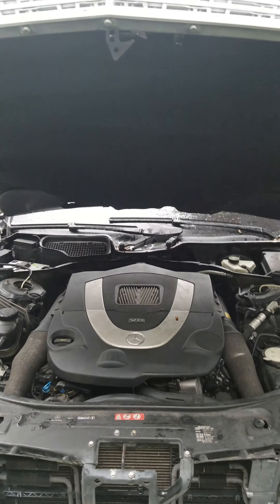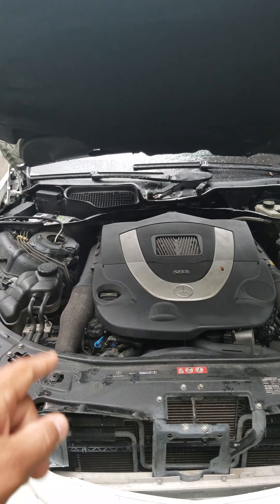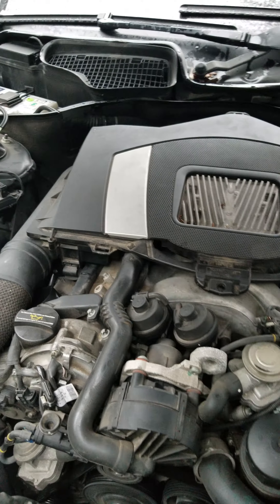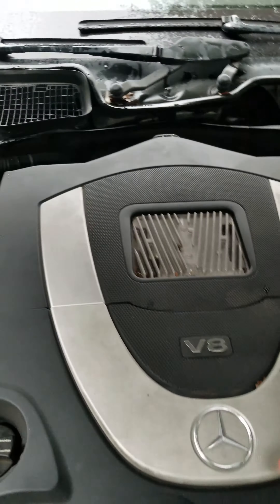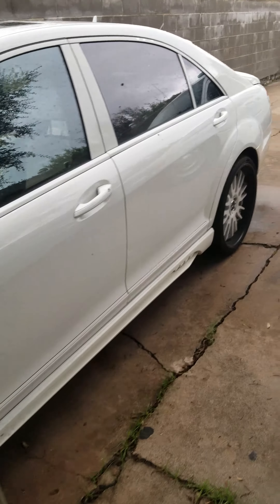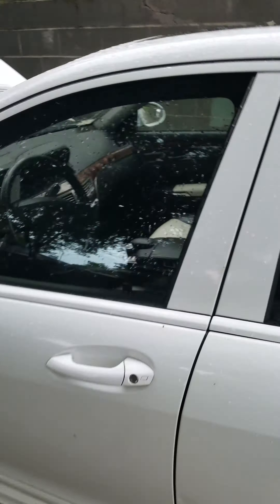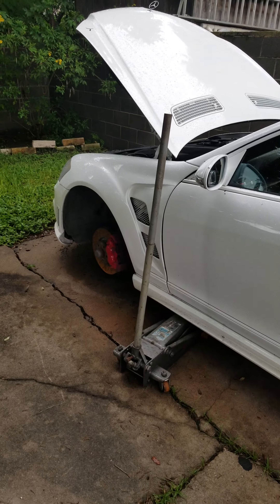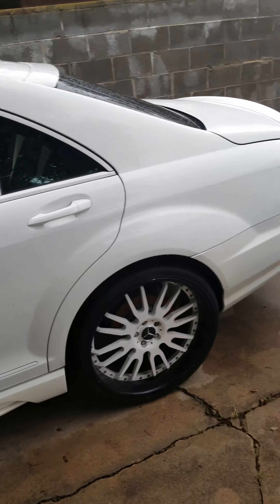07 S550 Mercedes benz ignition coils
Firing position for ignition coils